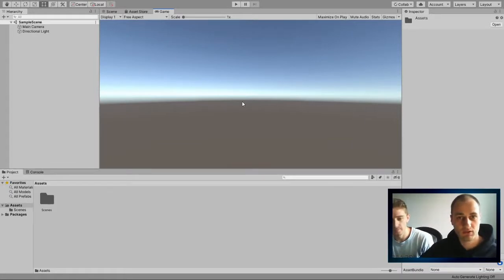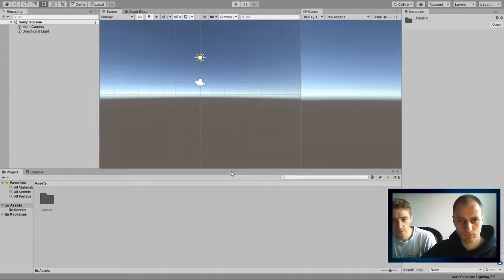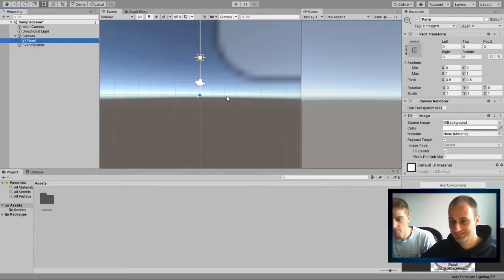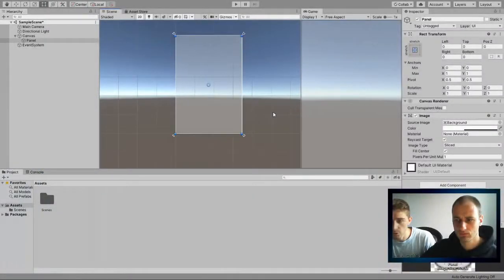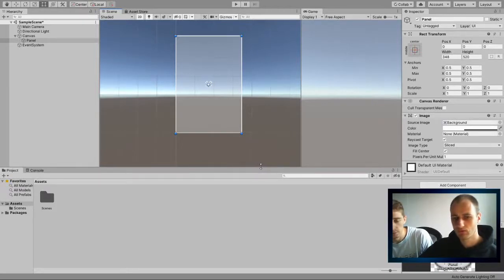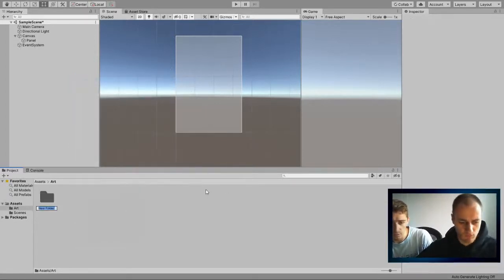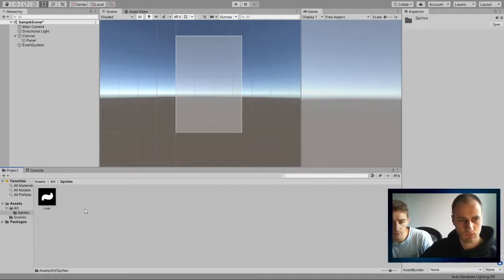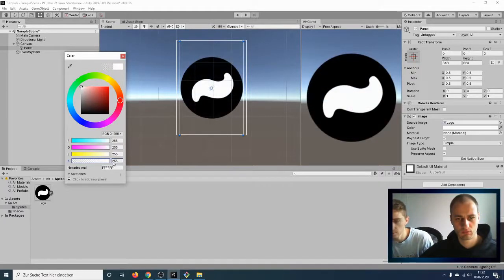Unity Tutorial [ENG] - First panel and background + some important settings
Do you want to create your own apps? We are Marvin and Marcel, two young developers from Germany. We program apps with Unity and already have some on the market. We want to help you with Unity on this channel. Have fun!